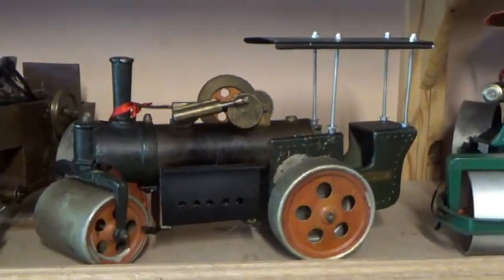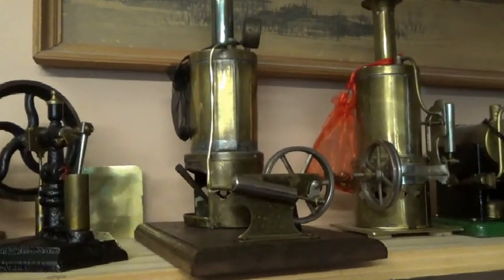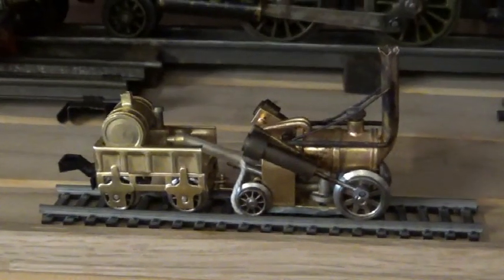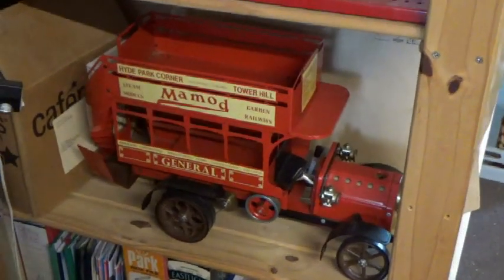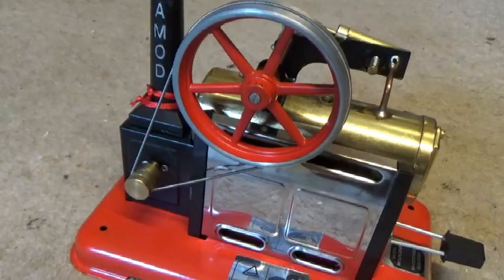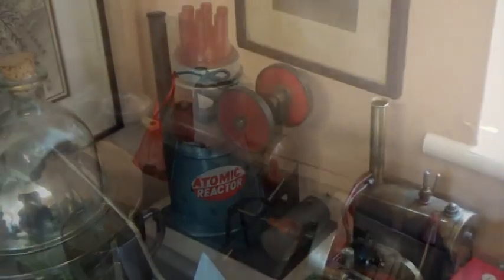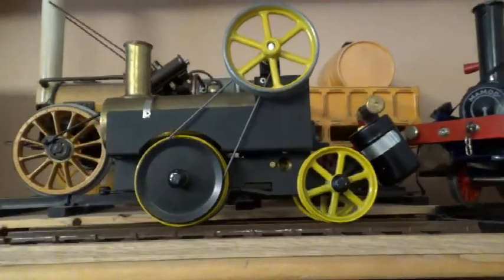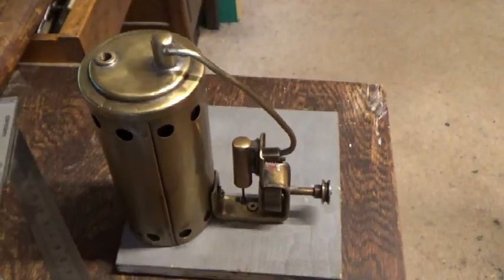STWWW 2019 intro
Intro for STWWW 2019 table